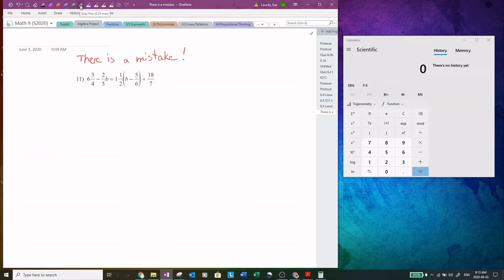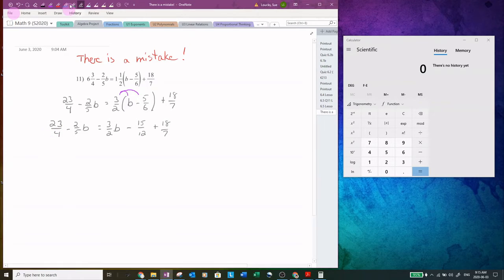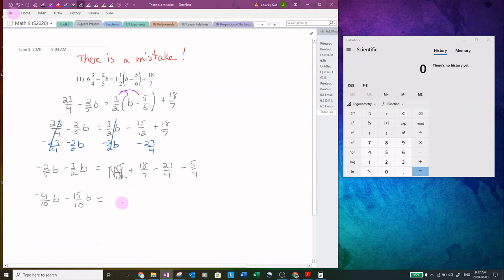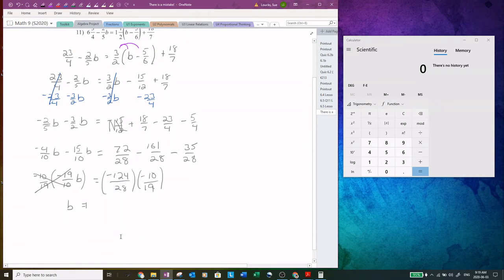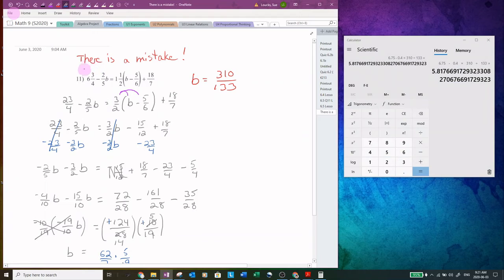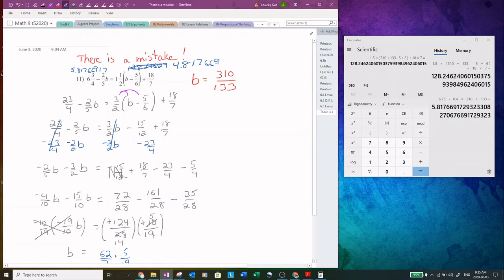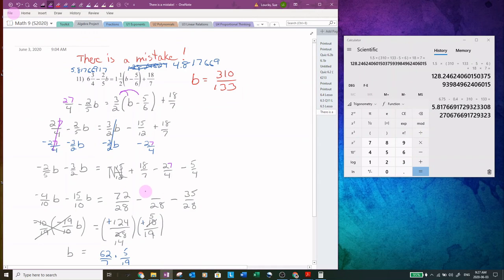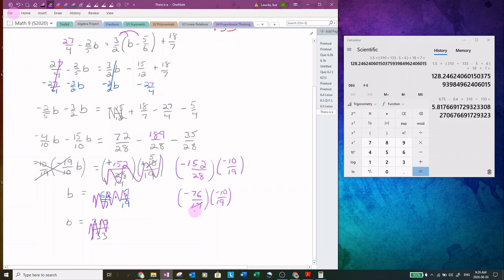M9 6.5 Q11 - Where I make a mistake!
But my mistake allows you to see how I check my answer, and why I nag you about all those habits!